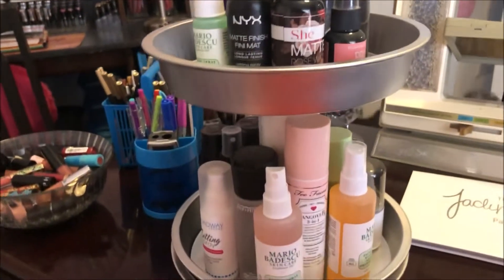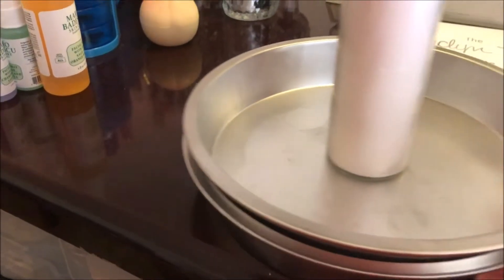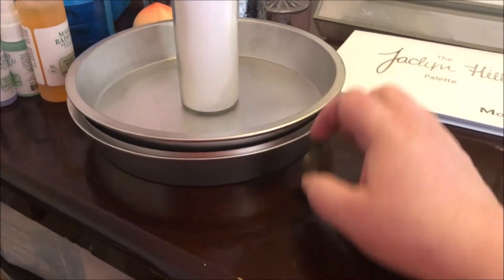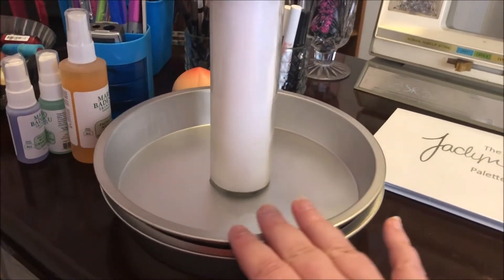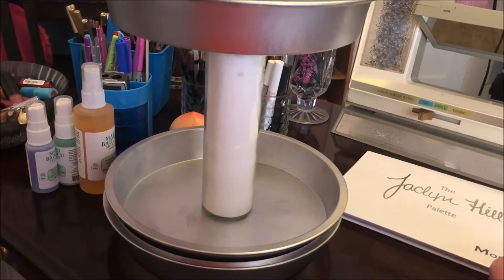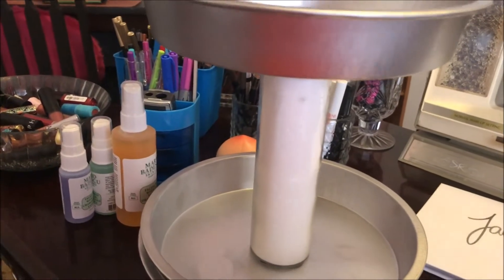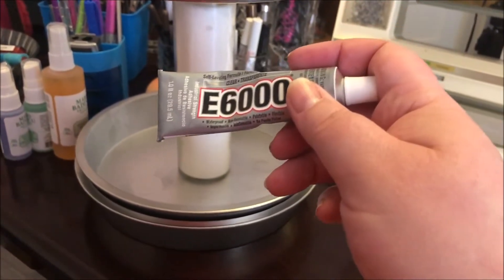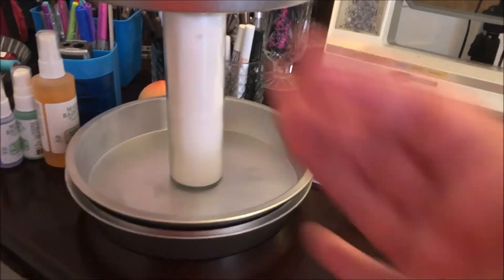DIY Rotating Setting Spray Tower ❤️🌹❤️🌹❤️